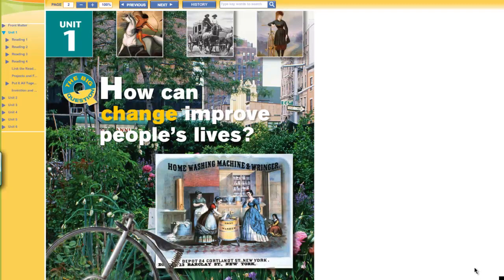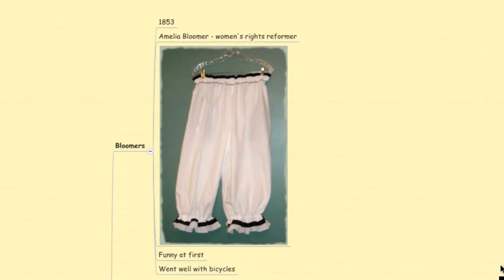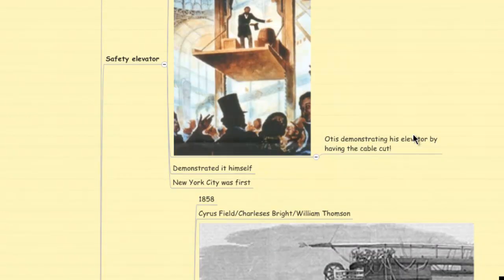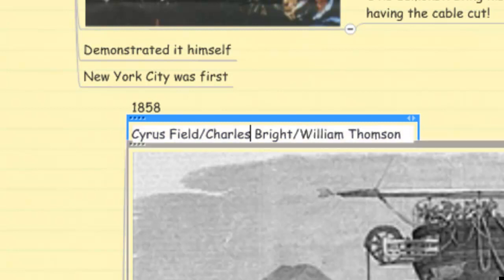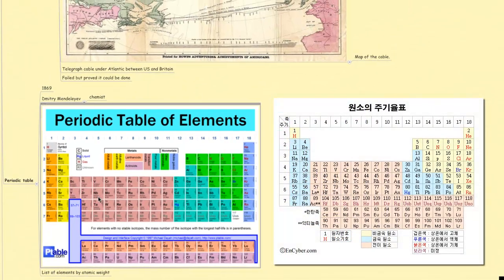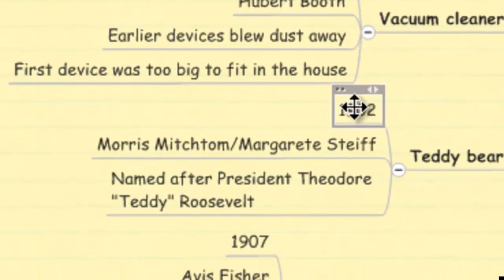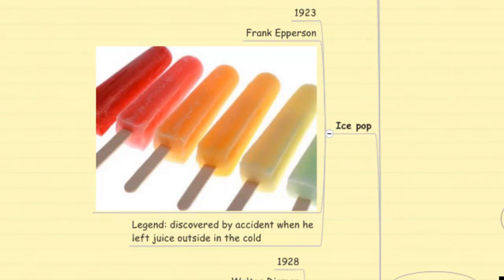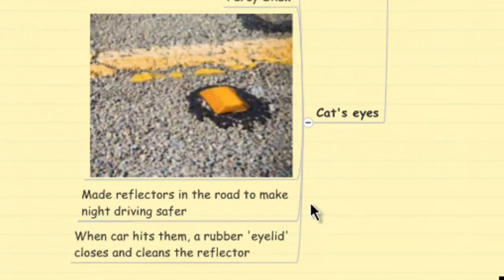Keystone C Early Inventions